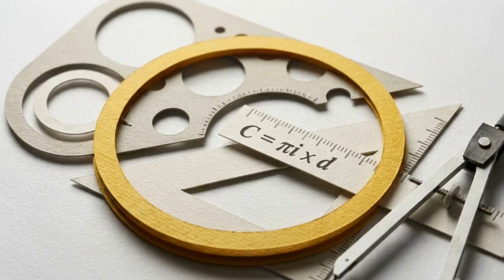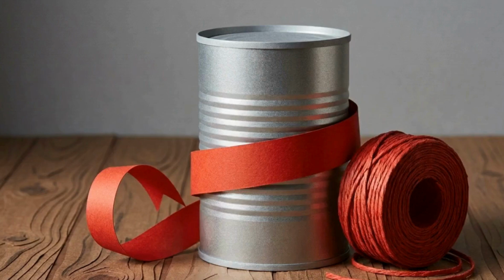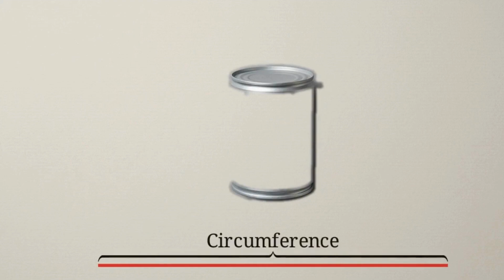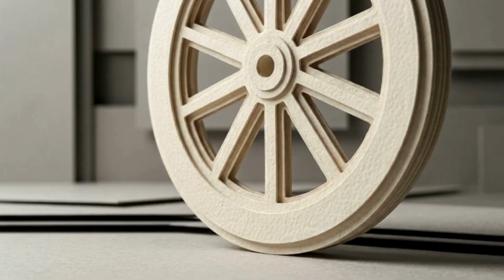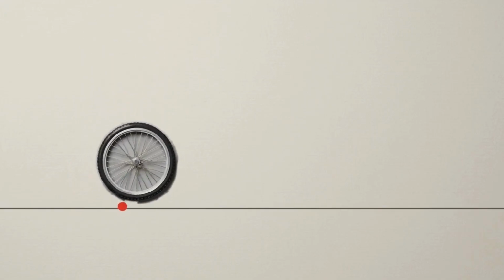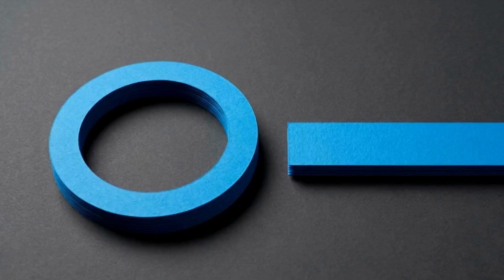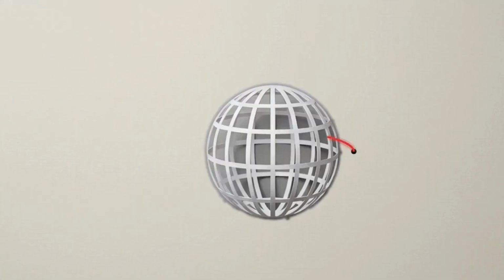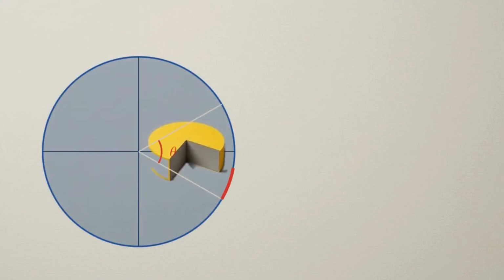What is circumference? Your Bike Wheel Measures the World – Maths A to Z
🚲 How far does your bike move in one pedal? The answer is hiding in your wheel's circumference.

In this short video, you'll learn:
✅ What circumference means – the distance around any circle
✅ How to measure it with a piece of string and a tin can
✅ Why the Earth's circumference helped sailors cross oceans

From a bike wheel to a planet – same math, same magic.

This is Maths A to Z—one letter, one idea, one everyday story.

📚 Based on the Illustrated Maths Dictionary.